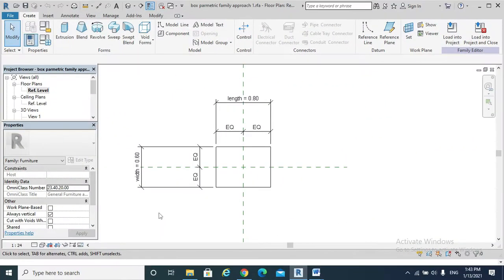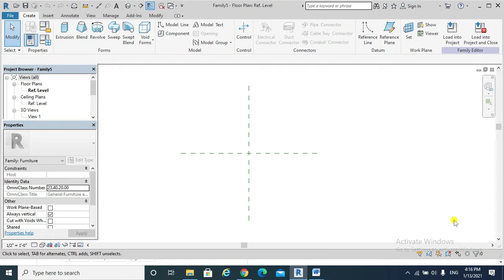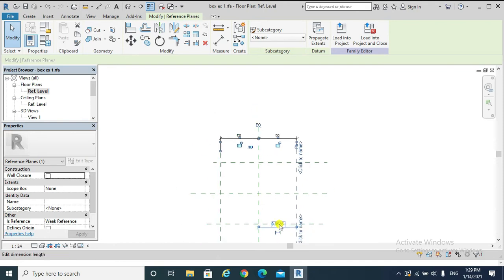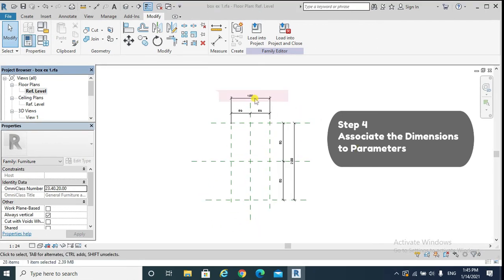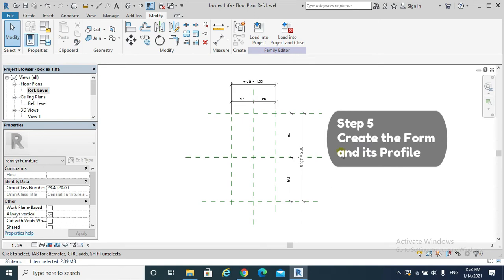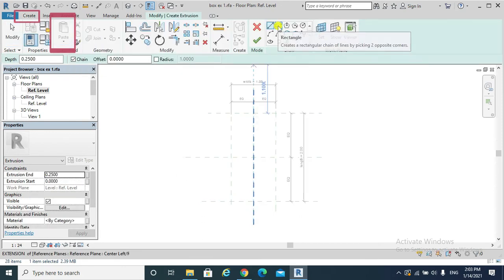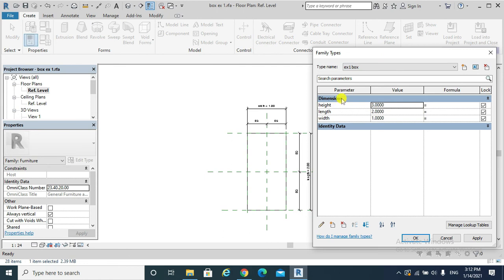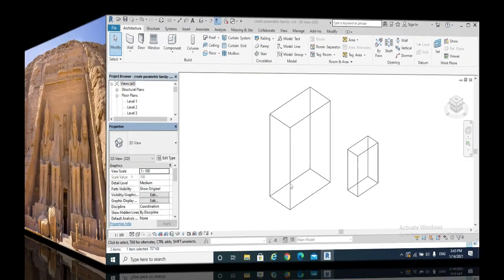video 23 part 1 - Revit parametric family-Reference Planes-Family Template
What is meant by Parametric Family?